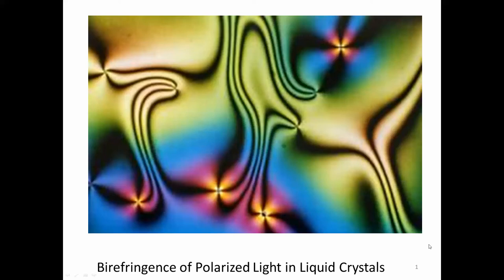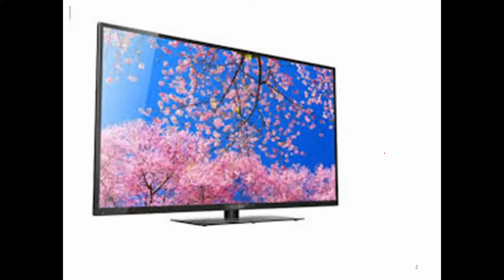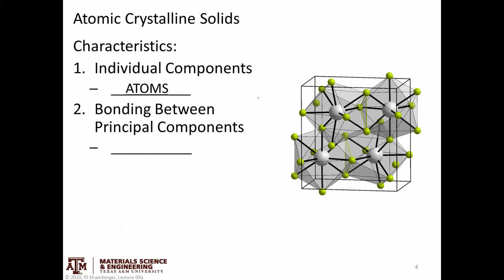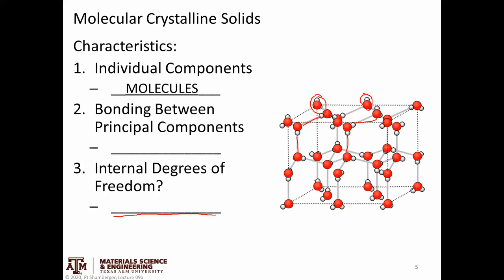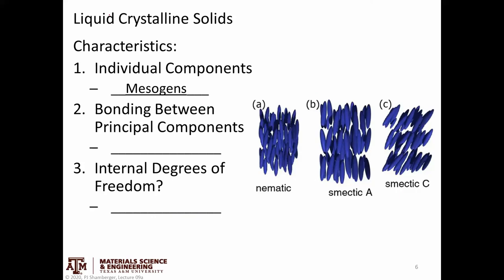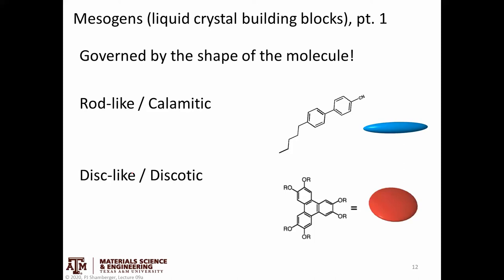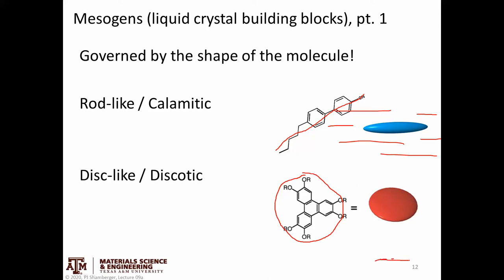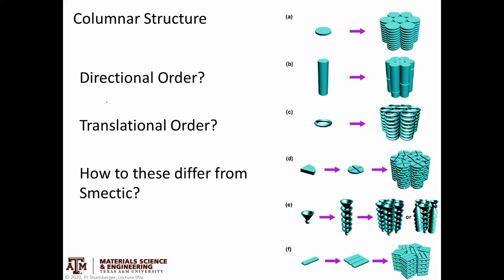Liquid Crystals pt1 Definitions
Liquid crystals - how are they similar to crystals?  to liquids?  what are the different types of liquid crystals?